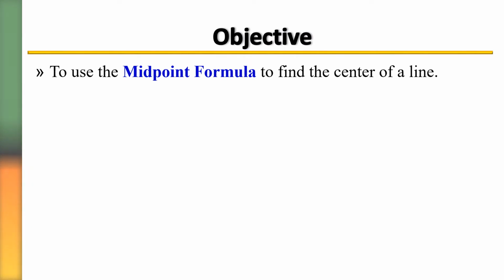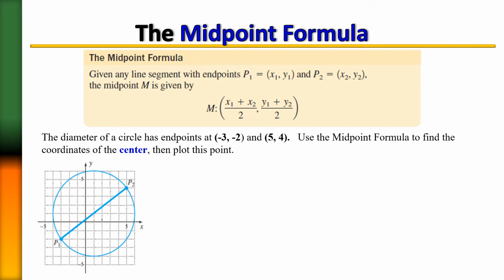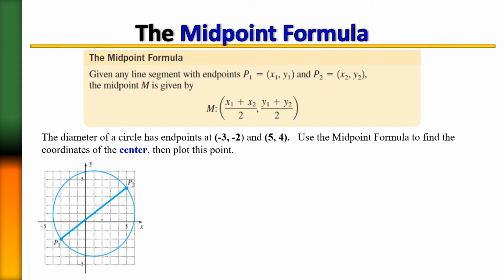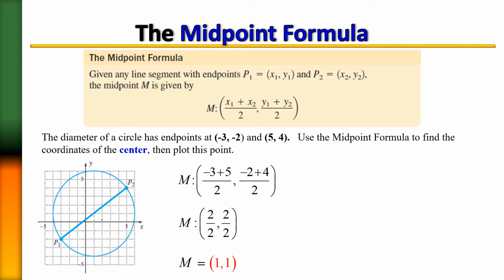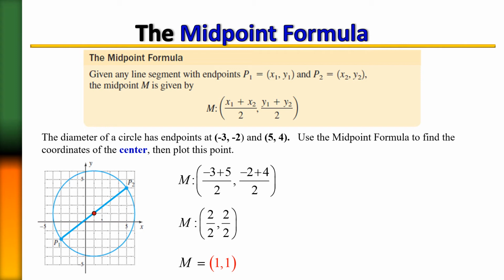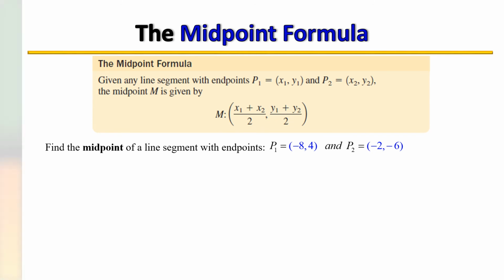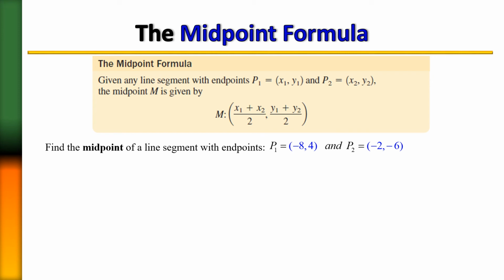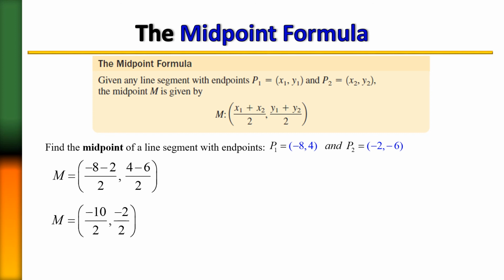Midpoint Formula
Midpoint Formula by Dr. Terri J. Speights, Professor at Palm Beach State College